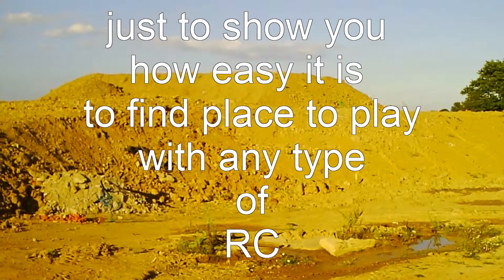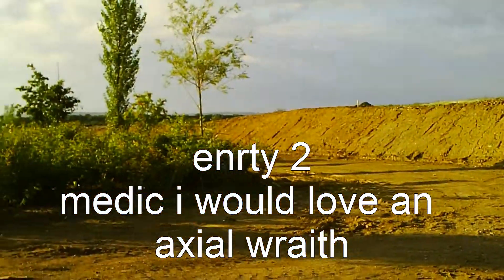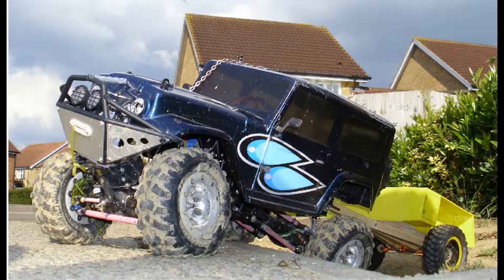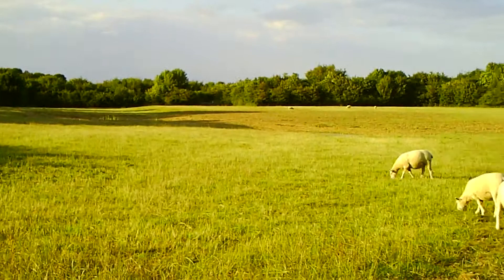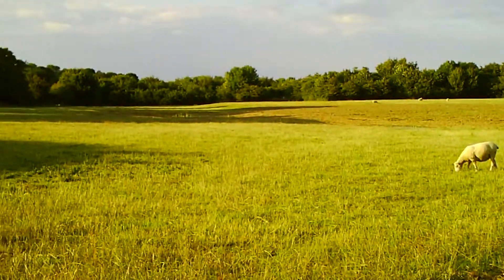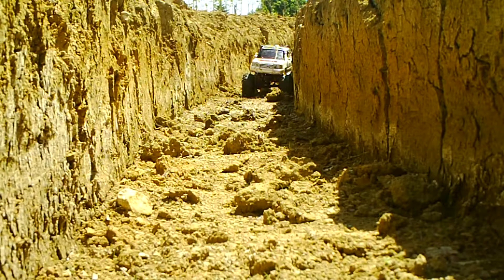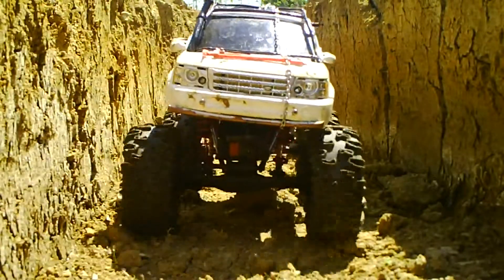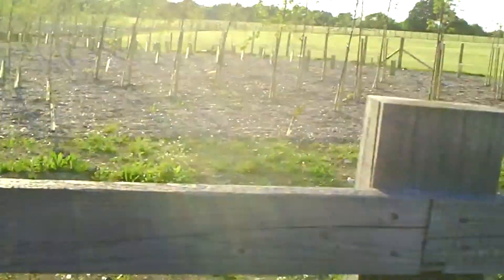WIN AN AXIAL WRAITH comp entry 2.avi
medic i would love an AXIAL WRAITH

this video just to try show you rc placese are easy to find and any age
so everyone needs a rc